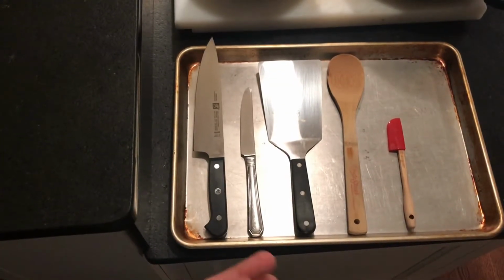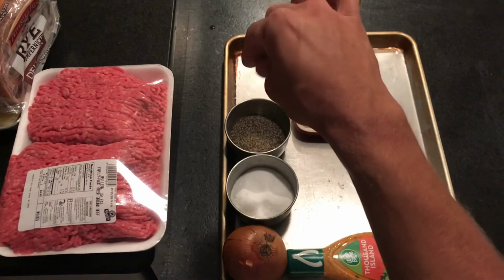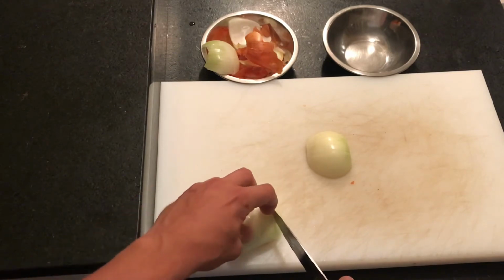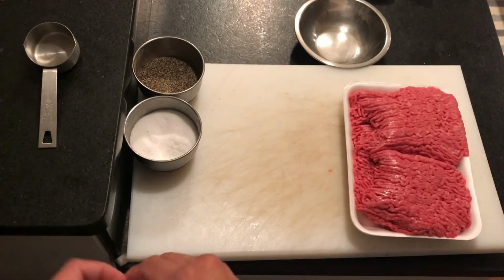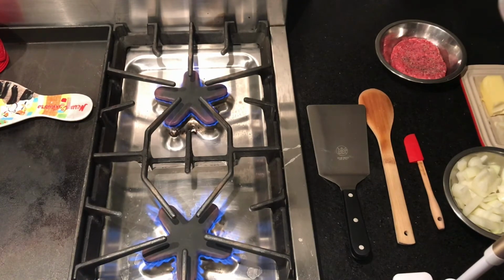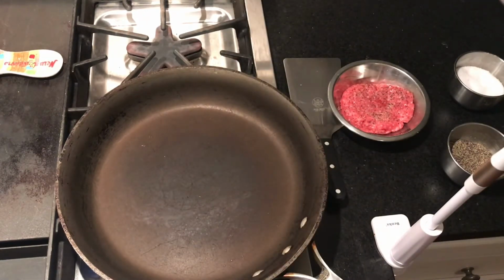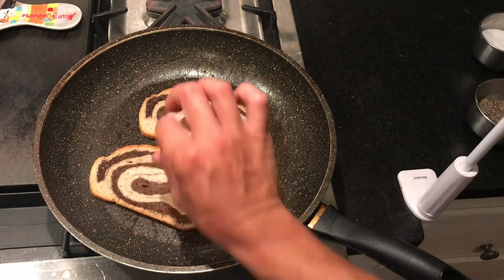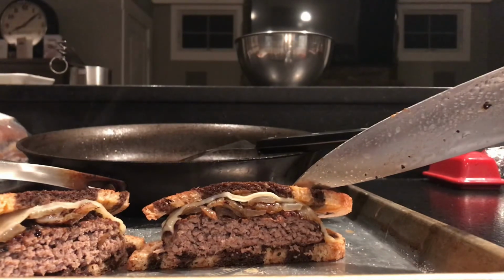Patty Melt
Patty Melt Step by Step break down